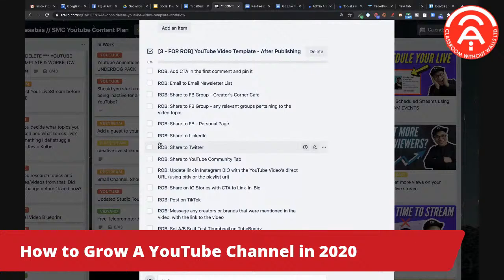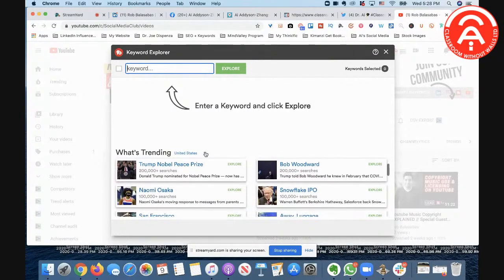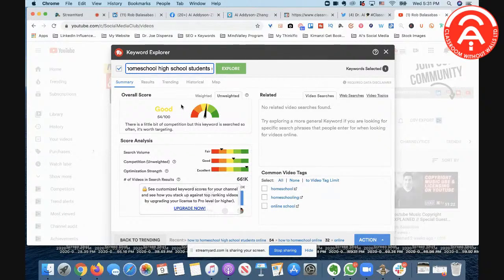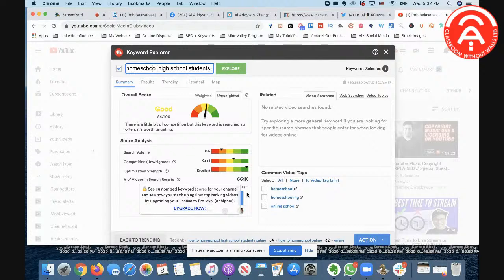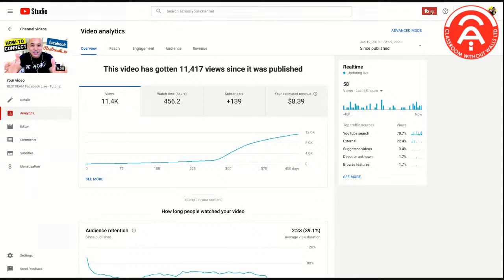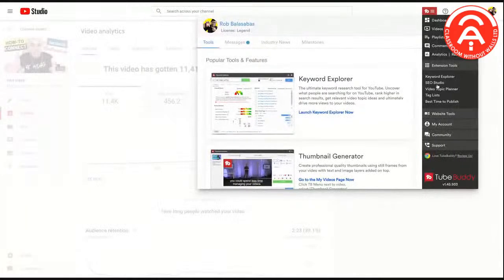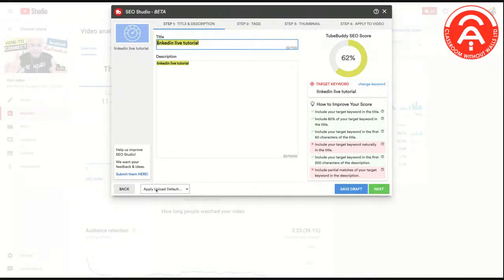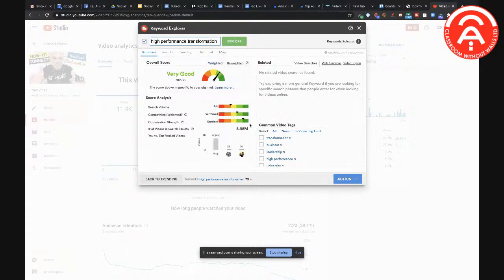How to grow a YouTube channel in 2020 and beyond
How to grow a YouTube channel in 2020 and beyond ➡️Live interview with
Rob Balasabas, a brand evangelist at TubeBuddy

🤔 Is it too late to grow a YouTube channel in 2020?

The answer is ...

❌ Absolutely NOT

🎙 Join my live interview with Rob Balasabas now to discuss

🎙 HOW TO GROW YOUR YOUTUBE CHANNEL IN 2020 AND BEYOND

📌 QUESTIONS TO DISCUSS

❓ What's Rob's secrets to grow his channel so fast?
❓ What are some tested and proven strategies to grow a new channel?
❓ How to create eye catching titles to rank high on YouTube search?
❓ What constitutes a good thumbnail?